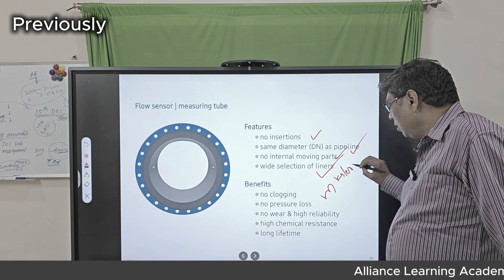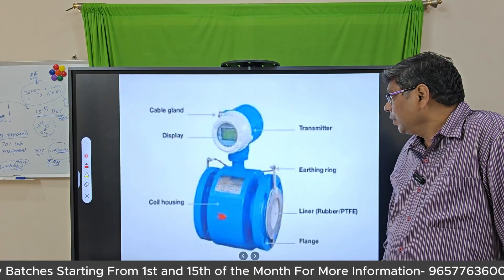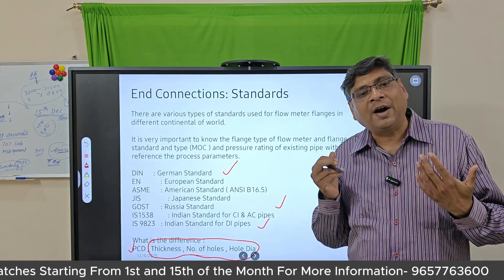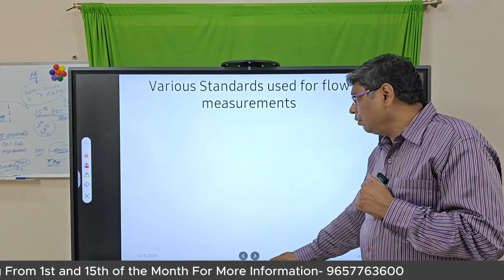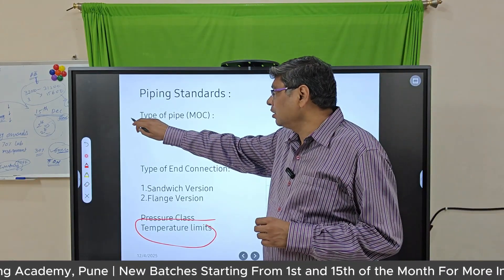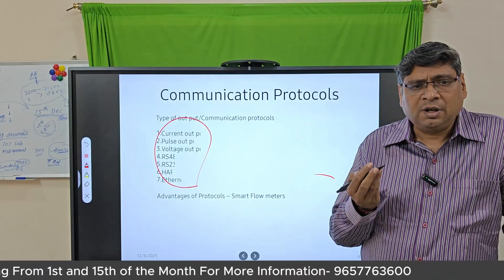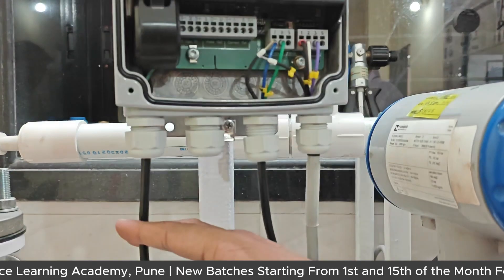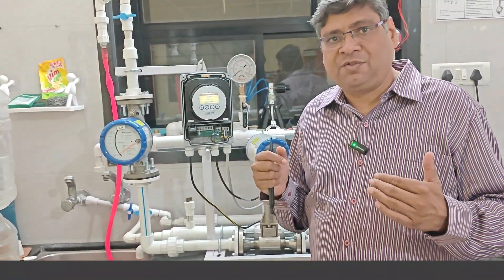Part C | FLOW MEASURMENT TECHNIQUES | Study of the Electromagnetic Flow Meter | Amit Saxena Sir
The Electromagnetic Flow Meter is an advanced industrial device used for accurate measurement of flow in electrically conductive liquids. Based on Faraday’s Law of Electromagnetic Induction, this technique measures flow by detecting the voltage induced when a conductive fluid moves through a magnetic field.

This Part One covers the complete introduction and fundamentals of the electromagnetic flow meter, including:

Basic Principle: Induced voltage is proportional to the fluid velocity and hence flow rate.

Construction Overview: Flow tube, magnetic coils, electrodes, non-conductive liner, and electronic transmitter.

Working Concept: Magnetic field generation, fluid movement, voltage sensing, and conversion into flow reading.

Characteristics: High accuracy, no moving parts, zero pressure drop, and suitability for corrosive, slurry, and dirty fluids.

Industrial Applications: Water supply systems, wastewater treatment, chemical industries, food & beverages, pharmaceutical plants, and slurry transport.

Advantages: High reliability, minimal maintenance, obstruction-free measurement, and great stability.

Limitations: Only works with conductive fluids and requires proper grounding and installation conditions.

This section builds the foundation for understanding advanced concepts covered in the next parts of the electromagnetic flow meter study.